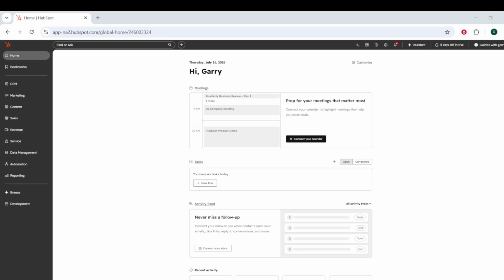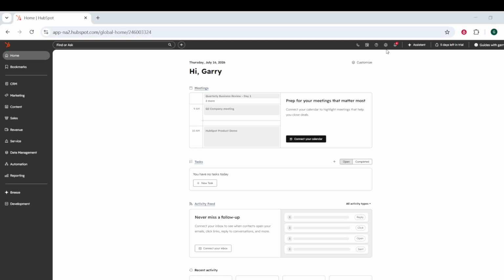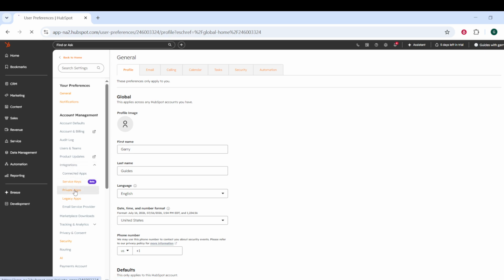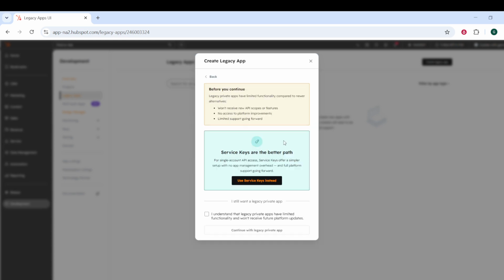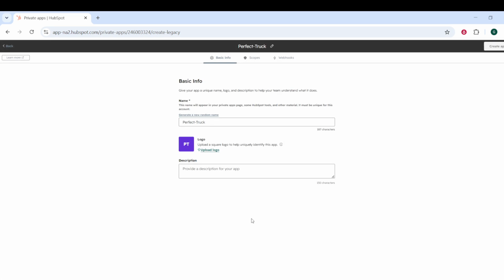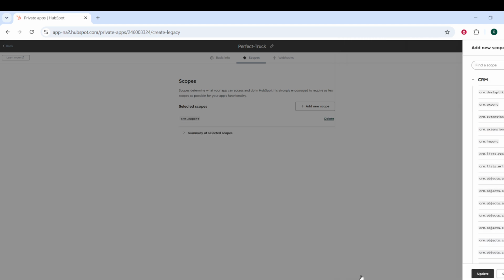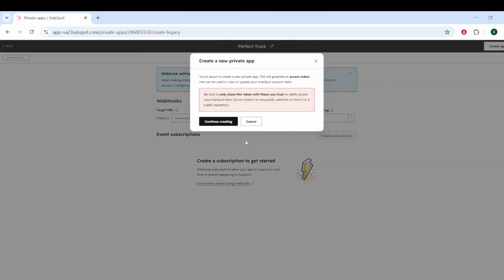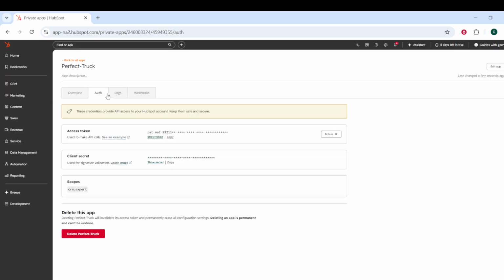How to Use Hubspot Api [2026 Step by Step]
Learn how to use the Hubspot Api to build, test, and connect requests with your CRM data. In this video, you’ll see the HubSpot API setup, authentication steps, and example calls you can adapt quickly. If you’re searching for hubspot api tutorial, hubspot crm api, or how to call hubspot api, you’re in the right place.